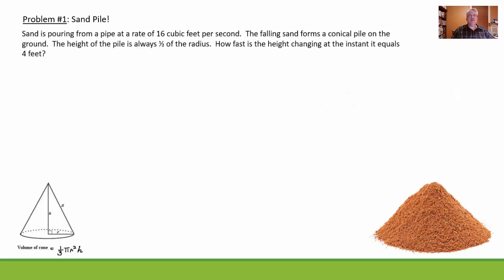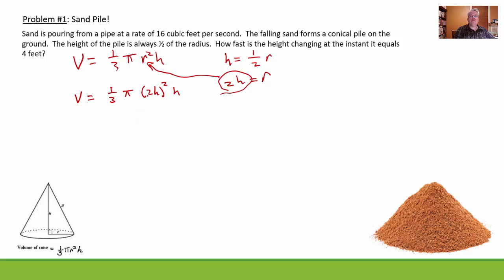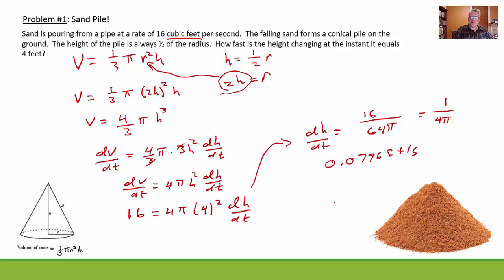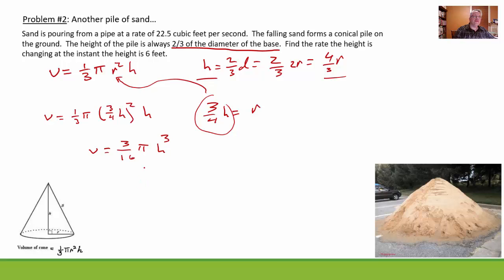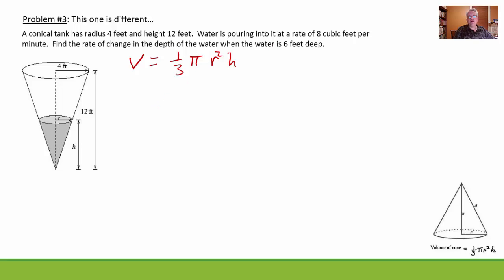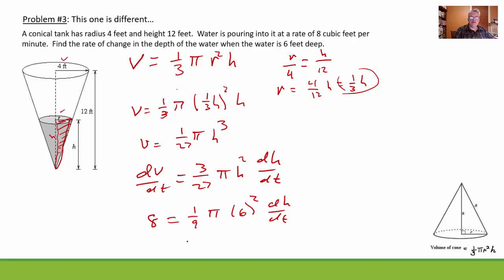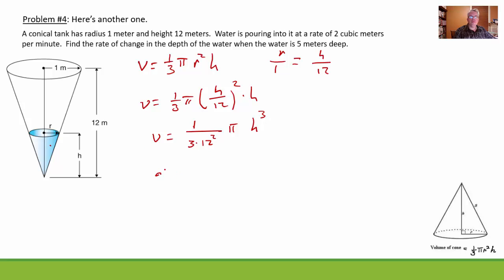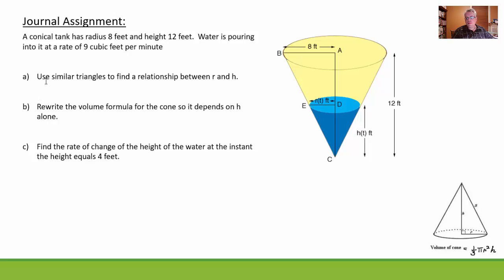Video 4G Related Rates Tricky Cone Problems